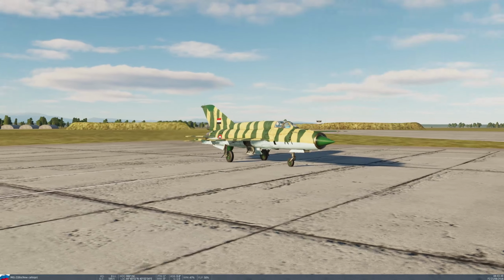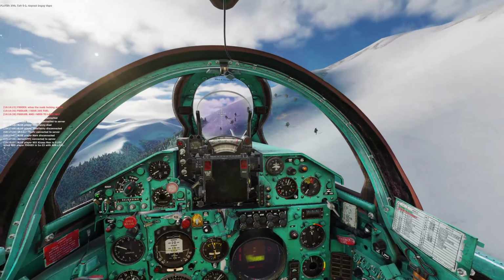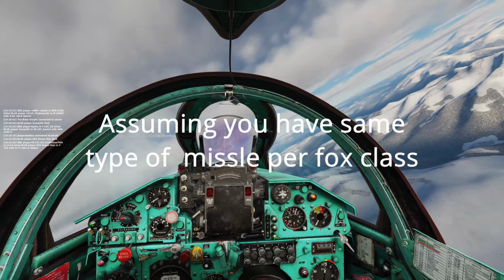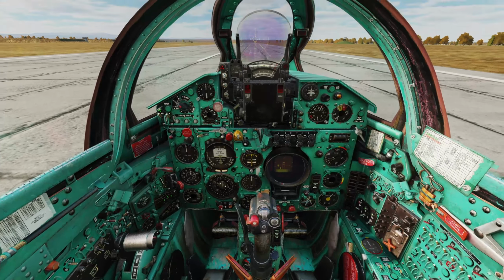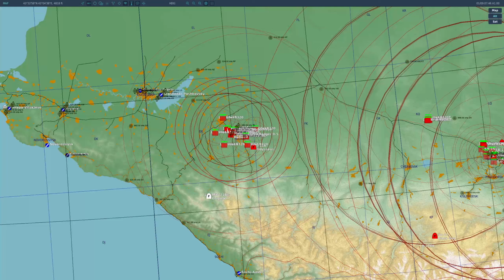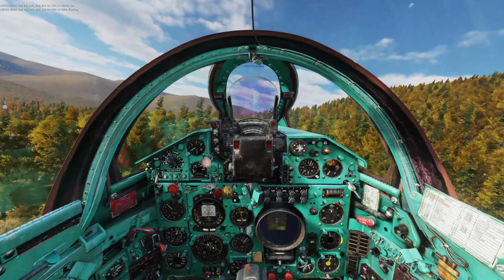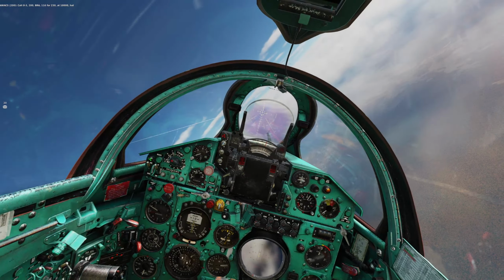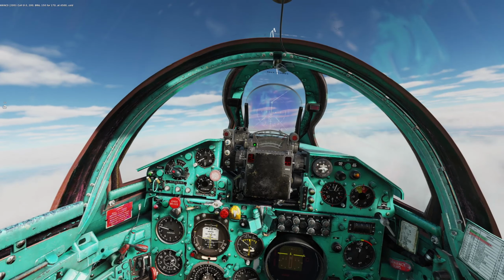DCS: Flying a 1960's MIG-21 vs 1990s NATO Aircraft on Growling Sidewinder Multiplayer Server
My journey to trying to use the Mig-21 on the DCS Multiplayer Growling Sidewinder server. It was an interesting challenge to fight 1990s NATO Aircraft in a 1960s Era plane but I had a lot of fun and I wanted to share some tips along the way and hopefully inspire you to try it out. I personally find myself gravitating more toward flying older aircraft instead of the newer ones in DCS because I find each kill more rewarding and I am learning a bunch while doing it.

This video is really more inspiration more so than a direct guide, with that said I feel like I got  a good grounding on this so hopefully you find the tips here useful.

One thing I forgot to mention with my microphone. The bogey dope keymap is bugged in DCS. You *must* ask for bogey dope via the radio menu before the keymap works. So as you arm your plane do a bogey dope and then your keymap will work as you are flying around.

Thanks to Hadwell for all the help, he has a lot of Mig-21 multiplayer videoss here:

Chapters:
00:00 - 00:35 Intro
00:36 - 01:58 The Challenge
01:59 - 04:04 Hotkeys & Delta Wing Consideration
04:05 - 05:16 Weapons
05:17 - 06:23 Fuel Considerations
06:24 - 15:34 The Sortie
15:35 - 17:18 Tacview Review
17:19 - 17:39 Outro

Romeo and Juliet Suite No. 2, Op. 64b: I. Montagues and Capulets · Slovak State Philharmonic Orchestra, Kosice

Prokofiev: Romeo and Juliet Suites Nos. 1-3 (Excerpts)

Conductor: Andrew Mogrelia
Composer: Sergey Prokofiev
Orchestra: Slovak State Philharmonic Orchestra, Kosice
Engineer: Gejza Toperczer
Producer: Rudolf Hentsel

Text Block for Algo
Cubesim
DCS MIG-21
MIG-21 DCS